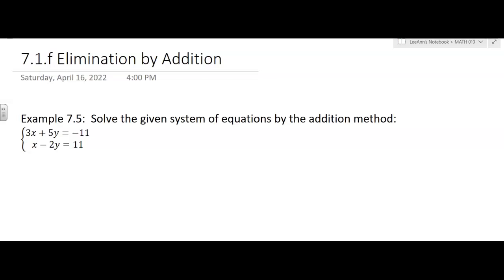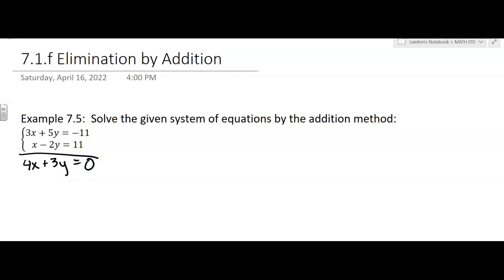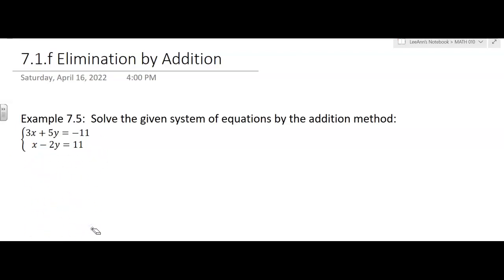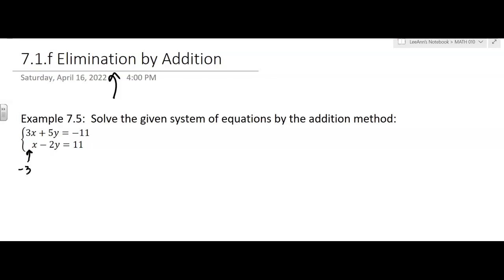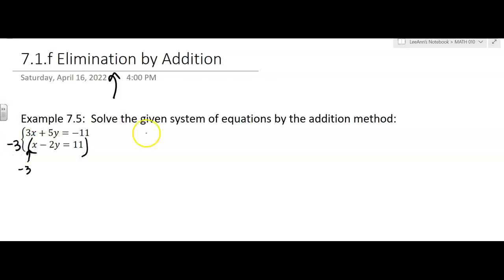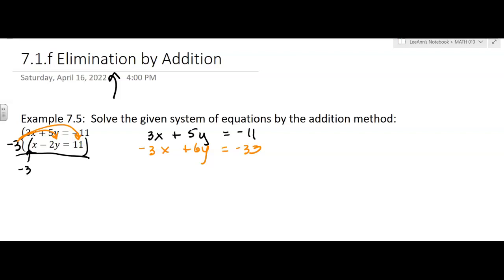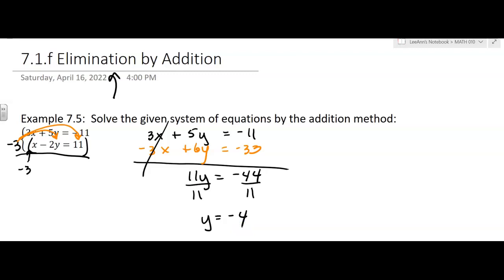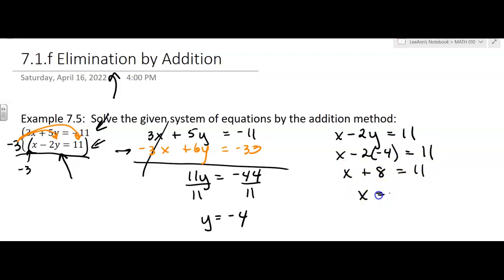7.1.f Elimination by Addition